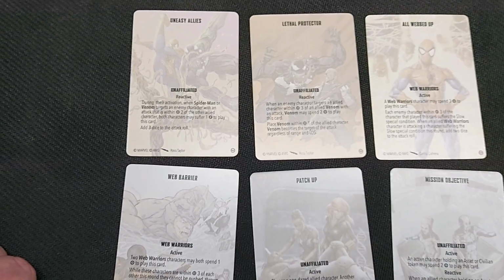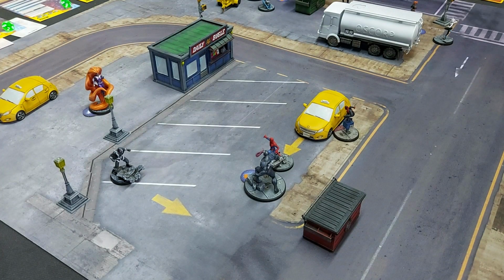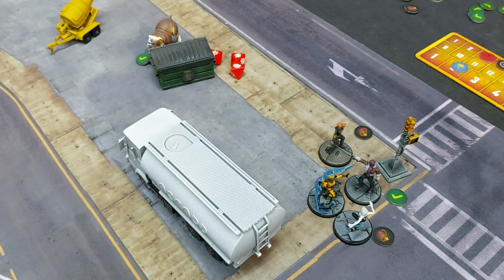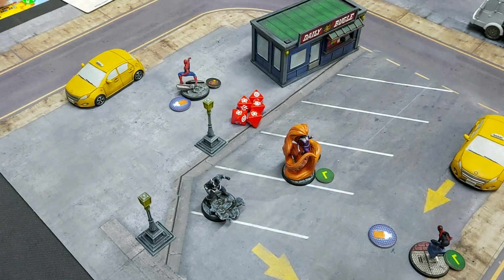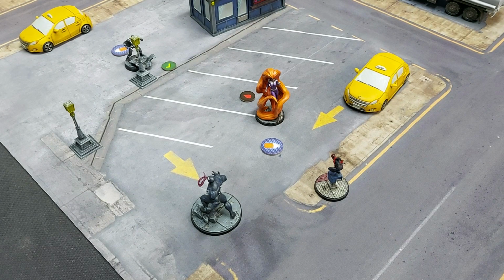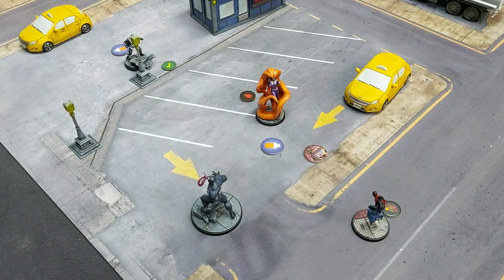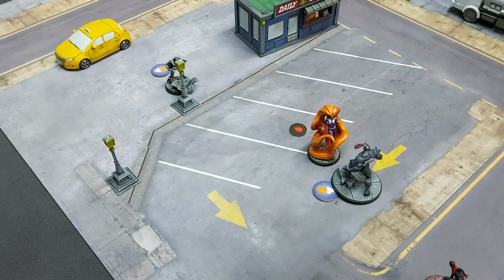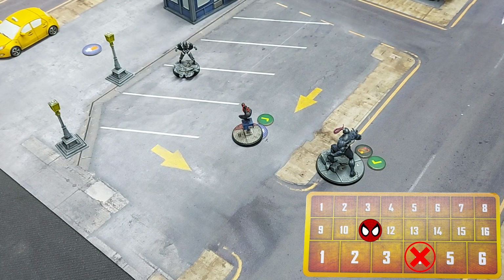Inhumans Vs Web Warriors Marvel Crisis Protocol Battle Report EP 003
Welcome to this Video Battle Report for Marvel Crisis Protocol between Lucy and Harry